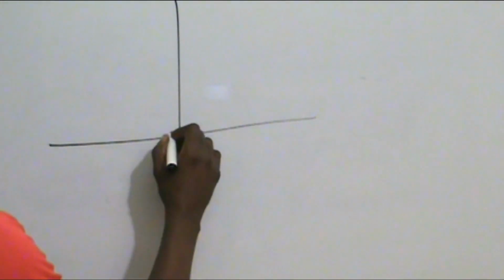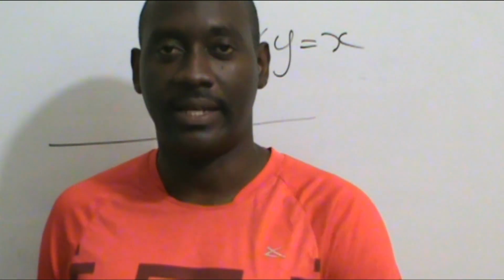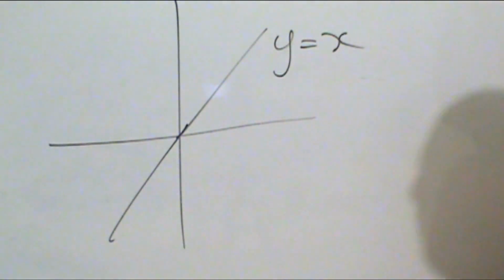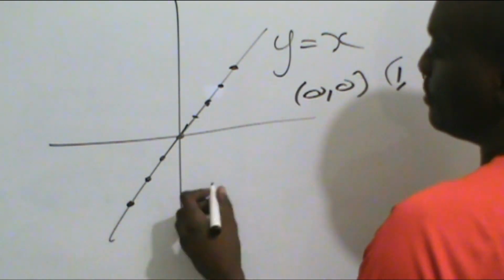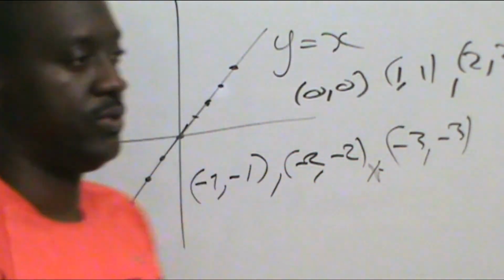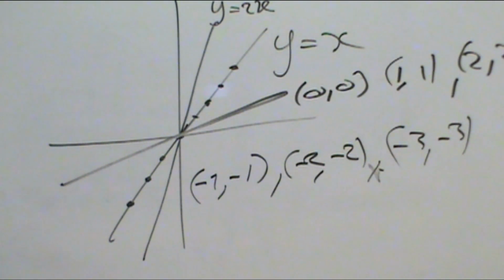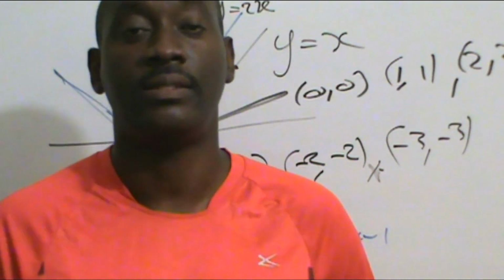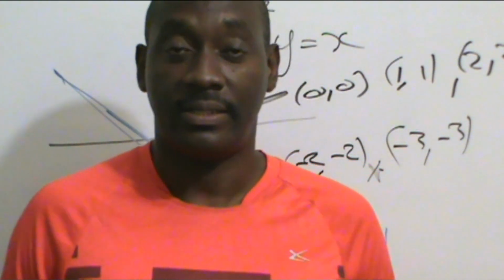Equation of a Straight Line I (Concept)